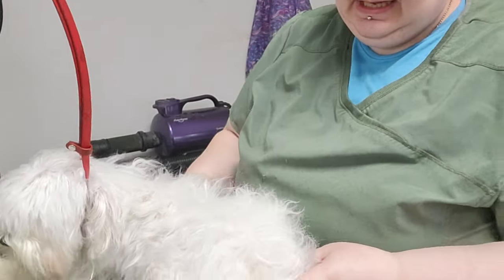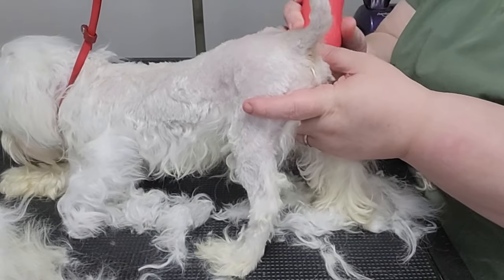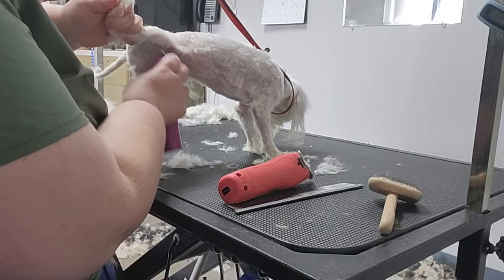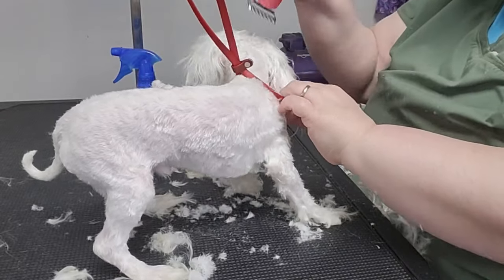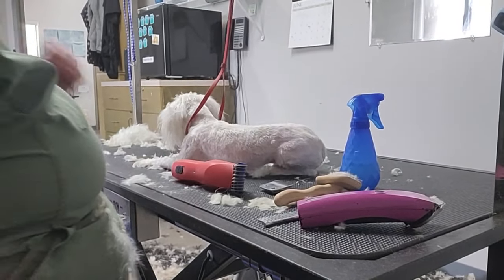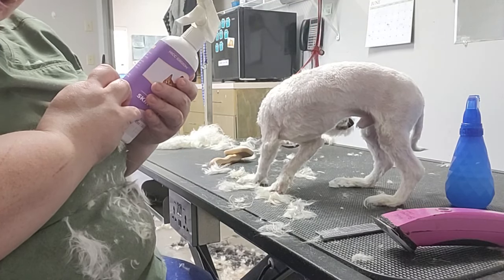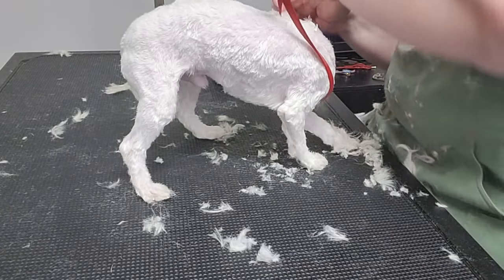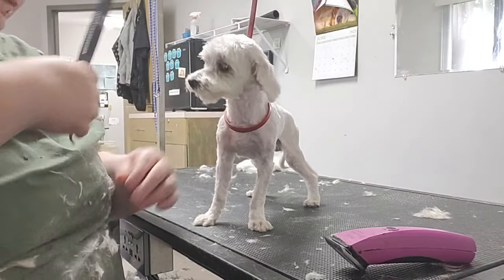ɑׁׅ 𝕧𝕖𝕣𝕪 ʍǟȶȶɛɖ Maltese 𝓰ₑₜₛ 𝒶 SMOTHIE Mr. 𝘽𝙚𝙣𝙩𝙡𝙚𝙮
Products I use on a day to day basis

Smock/Jacket
Says Professional Dog Groomer

Brush
Chris Christensen Big G Dog Slicker Brush
Chris Christensen Dog Brush, Mark I Extra Small Slicker
Quadow Tuffer Than Tangles Slicker Brush

Nail Clippers/Grinder
Millers Forge Dog Nail Clip, Large.
Millers Forge Dog Nail Clip, Small.
AVID POWER Cordless Dremmel
JBonest QUIET Nail Grinder

Scissors ✂
Lily's Curved Shears
JASON Dog Grooming Chunker Blending Scissor
JASON Dog Grooming Thinner Shears
smith chu chunkers

Leave-in Hair Conditioner
Mane 'n Tail Detangler Value Pack
Hairspray Misting Bottle

Clippers
Wahl Professional Animal KM Cordless 2-Speed
Wahl Professional Animal Bravura

Table / Arm Attachment/ Groom loop
JINTANGLI PET Grooming Electric Table
SHELANDY Overhead pet Grooming arm/Bars with Clamps
Groomers Pro Jelly Pet Grooming Loop for Dogs

AMAZON PRIME MEMBERSHIP (30 DAYS free)